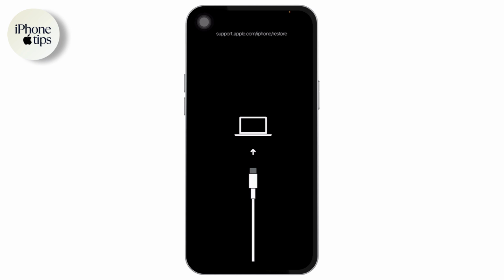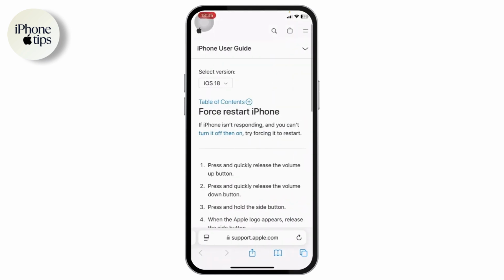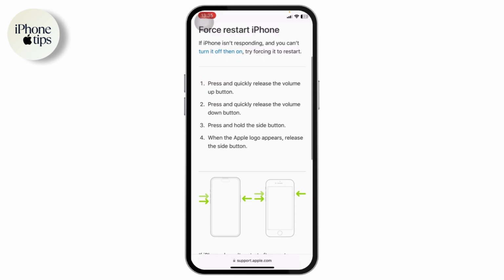How to Fix iPhone Stuck & Won’t Restore in Recovery Mode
In this video you will learn about How to Fix iPhone Stuck & Won’t Restore in Recovery Mode.

Is your iPhone stuck in recovery mode and refusing to restore? Don’t worry—this video will guide you through the steps to fix this issue quickly and easily. Whether you’re asking, “Why won’t my iPhone restore in recovery mode?” or need help troubleshooting your device, this tutorial has you covered. Learn the most effective methods to resolve the recovery mode issue and get your iPhone back to normal. Watch now to fix your iPhone stuck in recovery mode and won’t restore!

Timestamps:
00:00 How to Fix iPhone Stuck & Won’t Restore in Recovery Mode
00:10 Why Won’t My iPhone Restore in Recovery Mode?